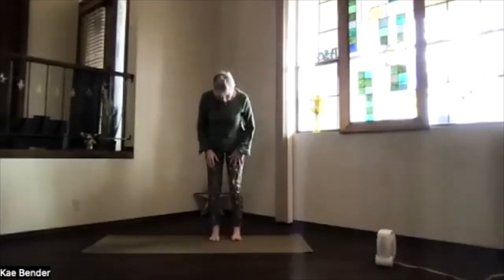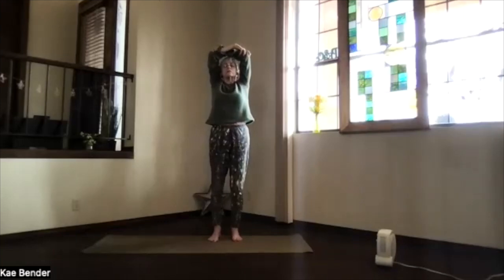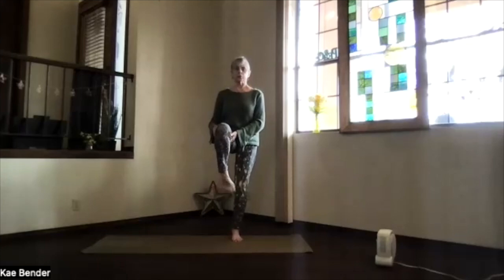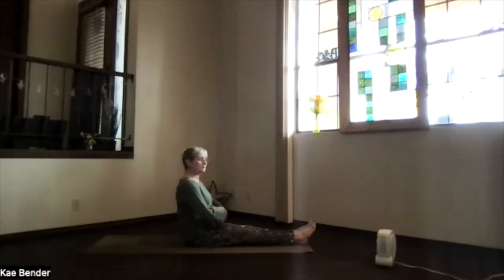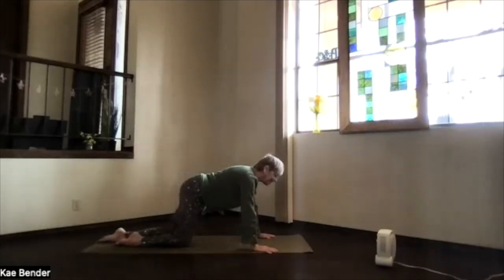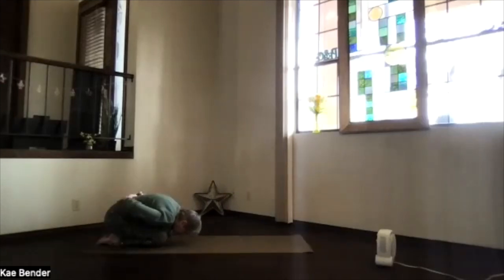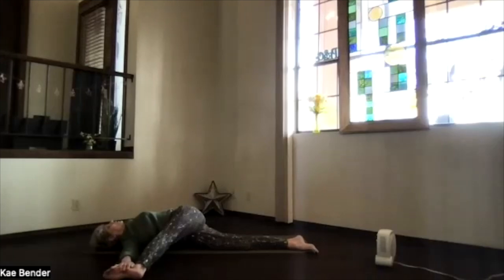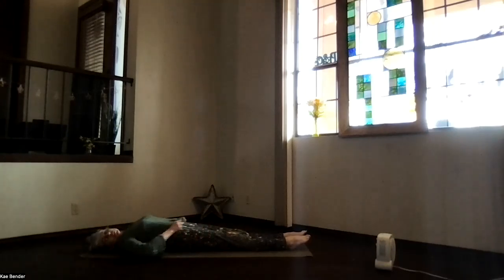Balance & Core 1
Watch (out for!) that second balance practice! The core toning lower back strengtheners ar pretty gentle.